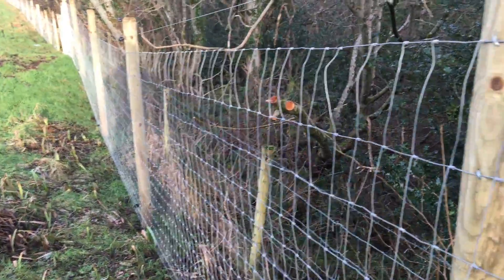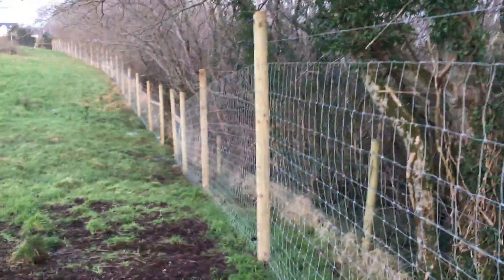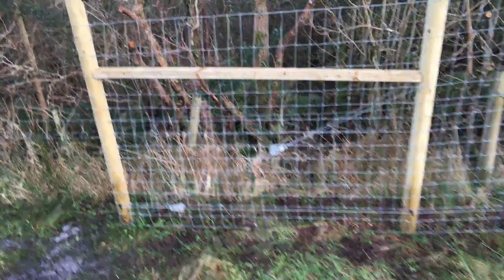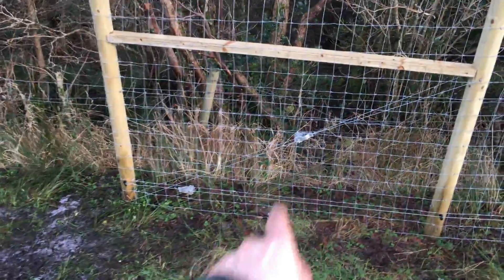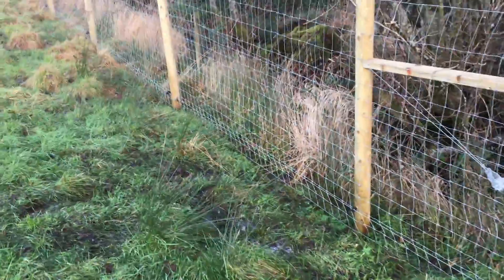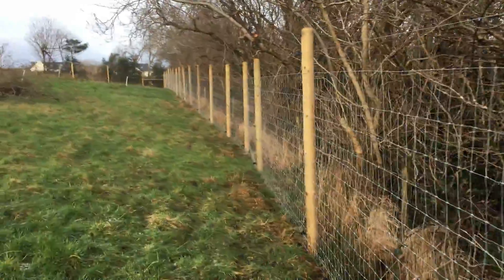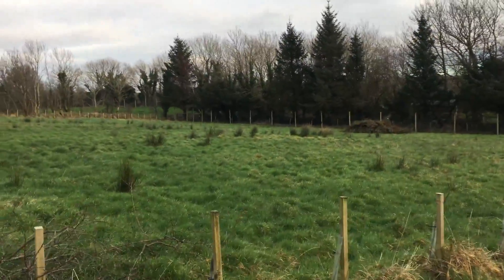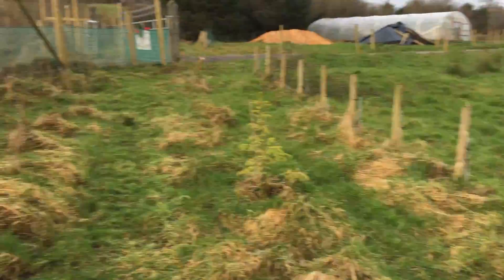Deer fencing & new online training